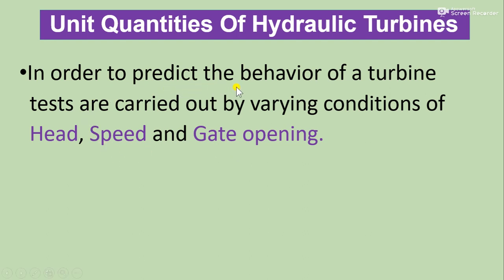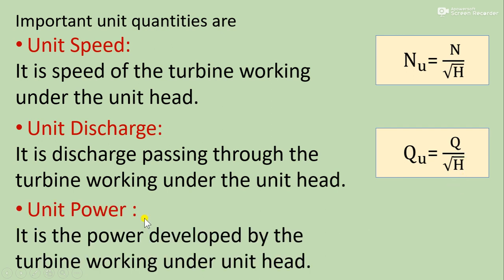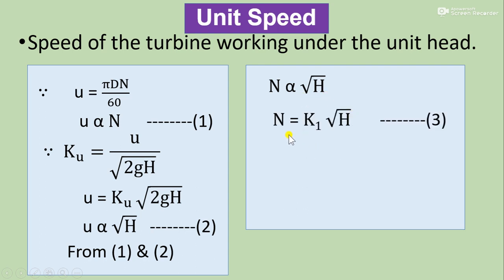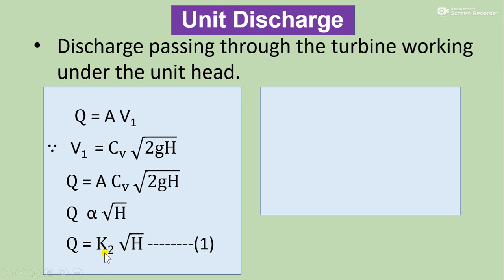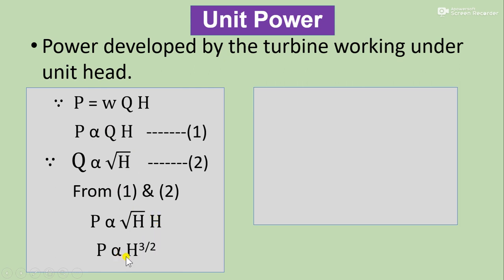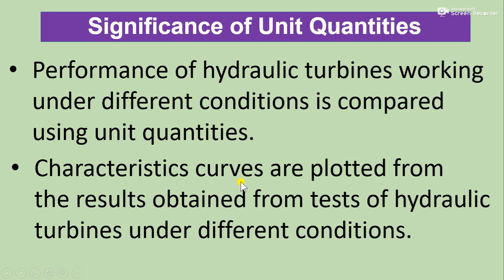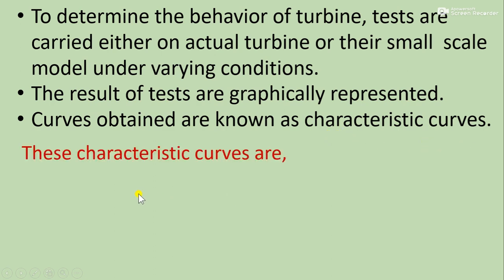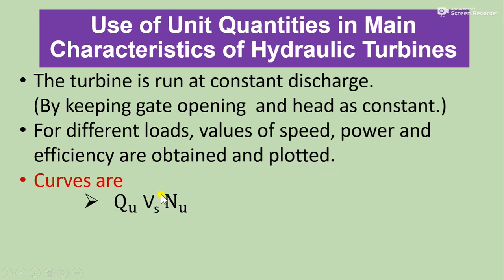Unit Quantities of Impulse Turbines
This video will help you to understand the derivation of Unit Quantities of Impulse Turbines.